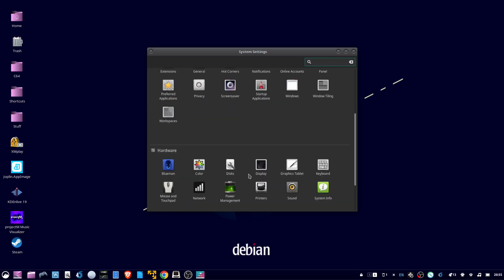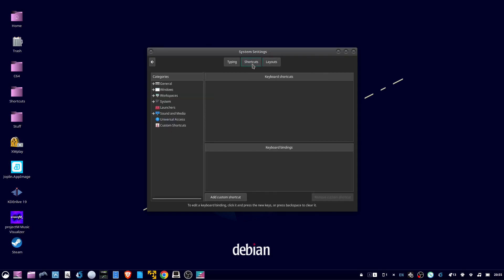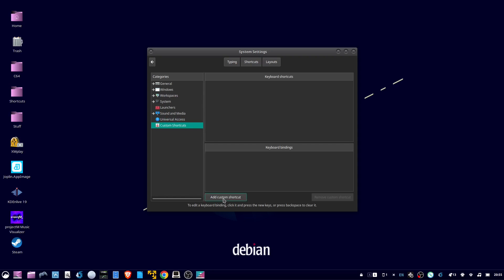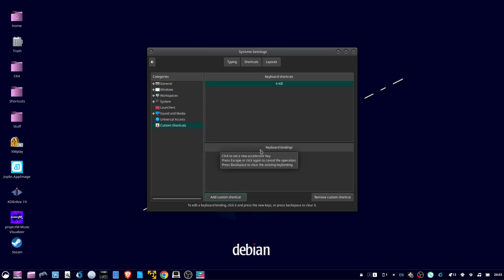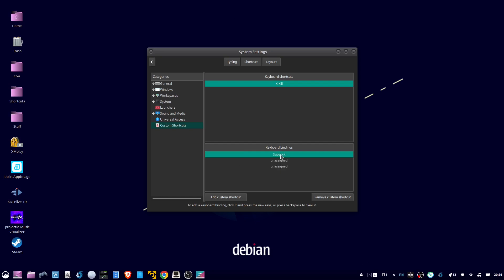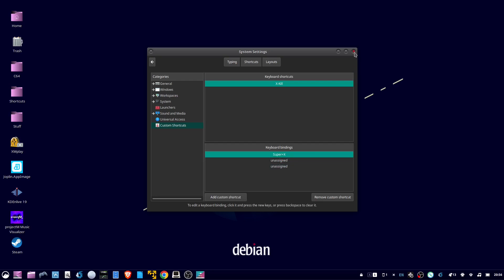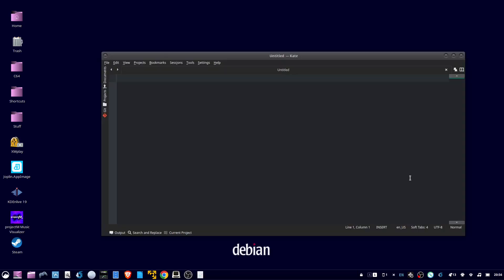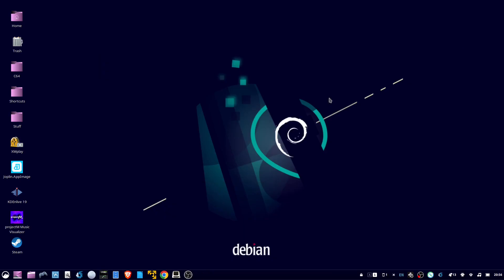Create xkill Keyboard Shortcut In Cinnamon X11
How to create a keyboard shortcut to launch xkill using Ubuntu 22.04 with Cinnamon Desktop 5.2.7. I am also using X11 and NOT Wayland. To check if you have signed in with X11 or Wayland, type the following at a terminal:
$XDG_SESSION_TYPE